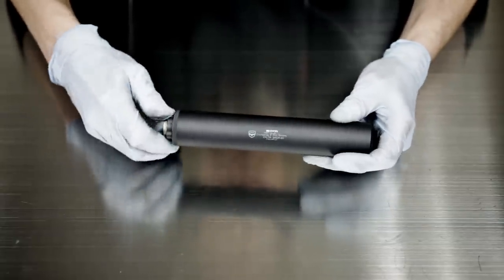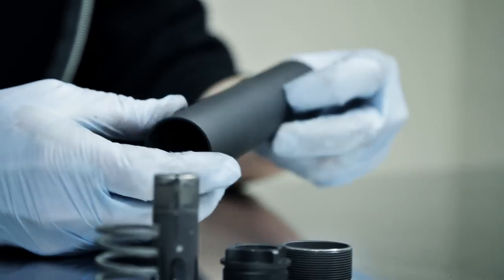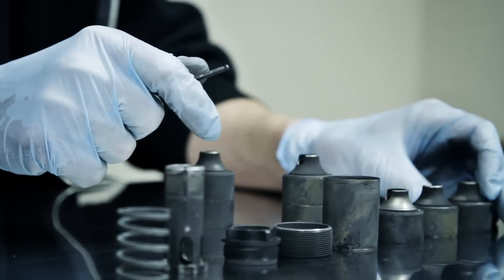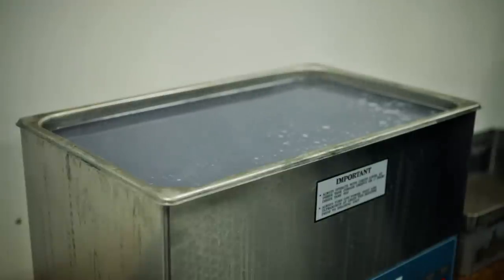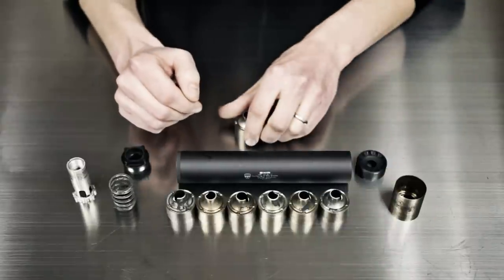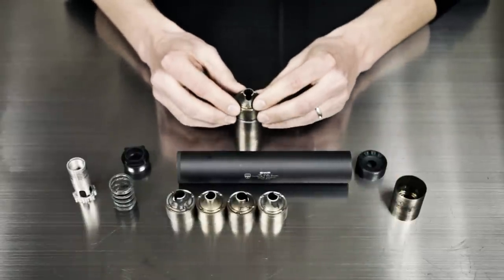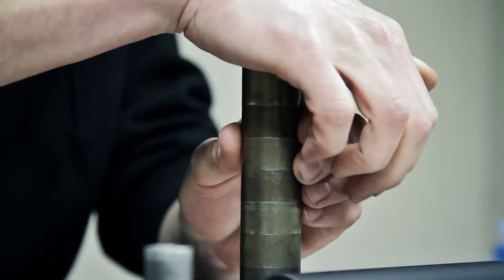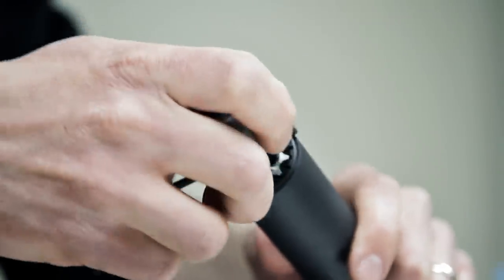SWR Octane 9 HD Cleaning and Maintenance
We show you an efficient and safe way to clean your Octane 9HD